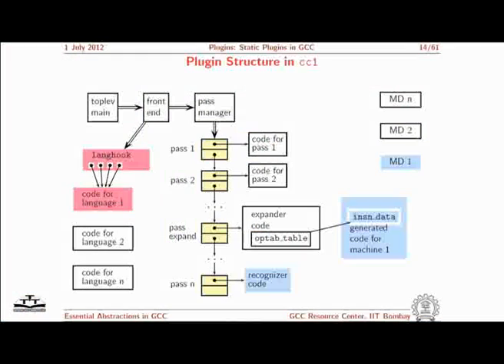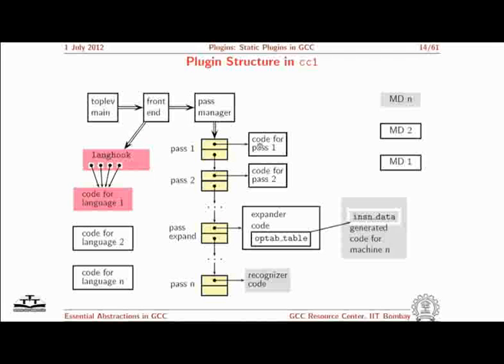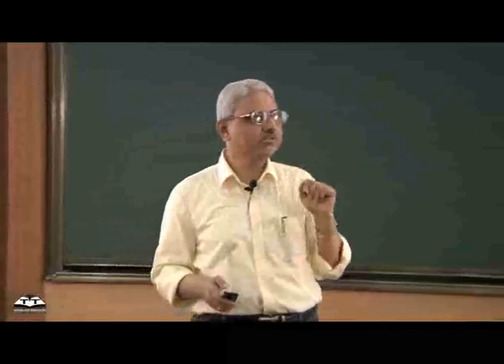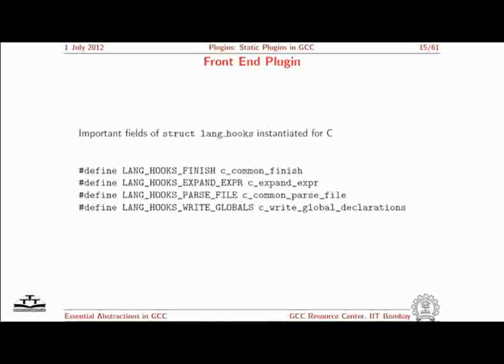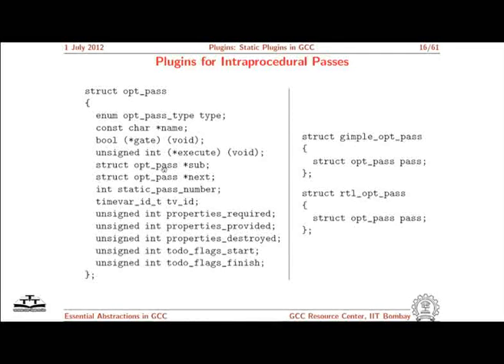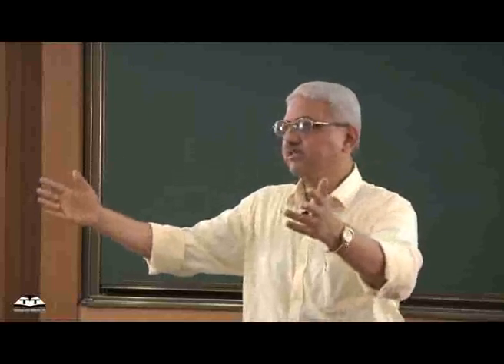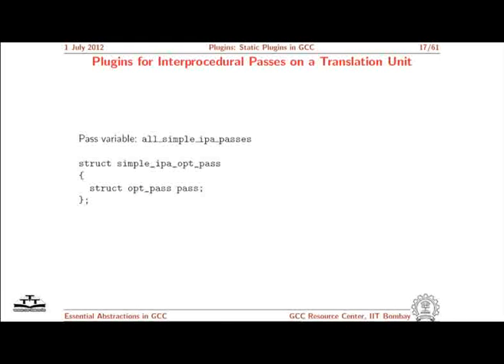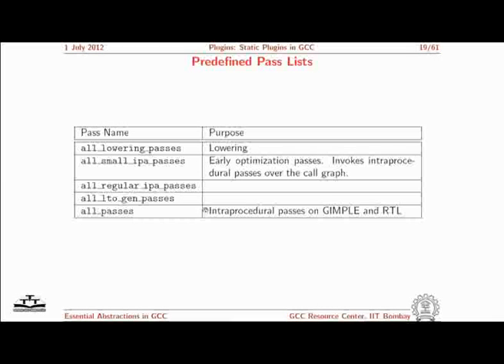Compiler Internals Lecture by IIT Bombay [Part 2]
Putting this on youtube so that it does not get lost into oblivion. Some great knowledge by IIT Bombay Prof. Uday Khedker